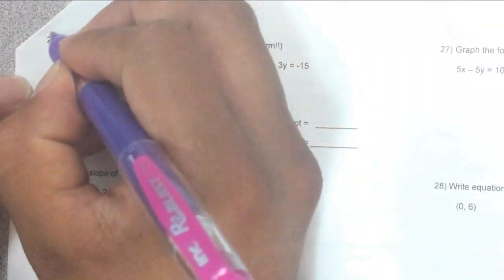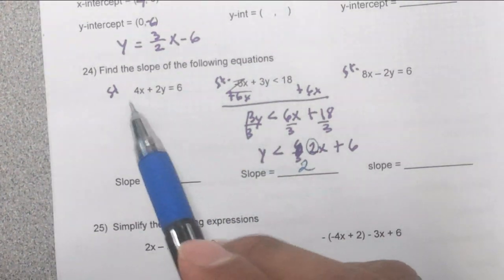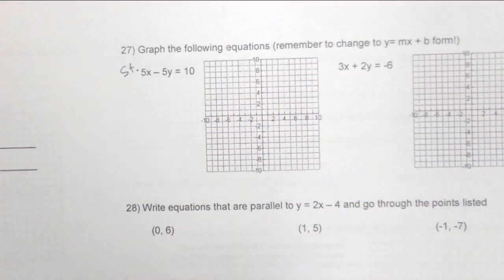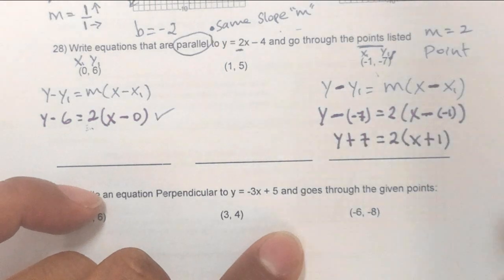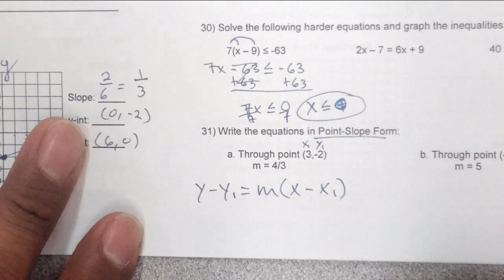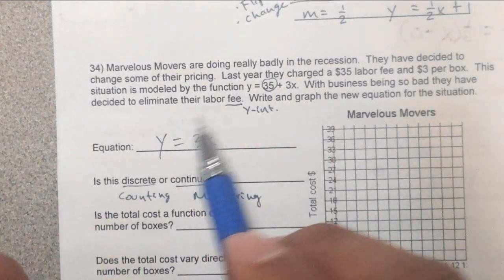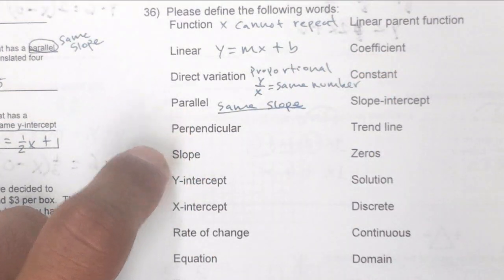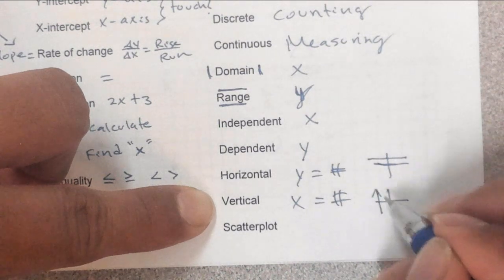Algebra 1 Fall Final Review 12 14 18 Part II